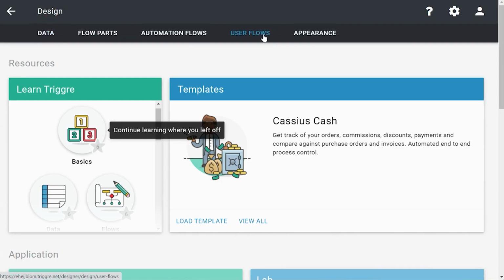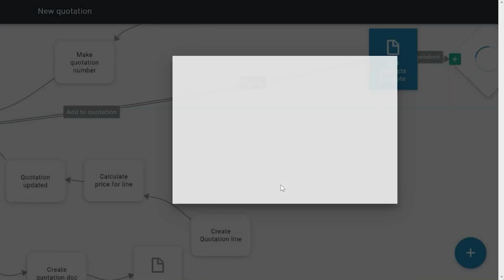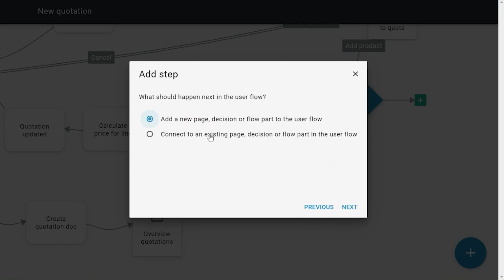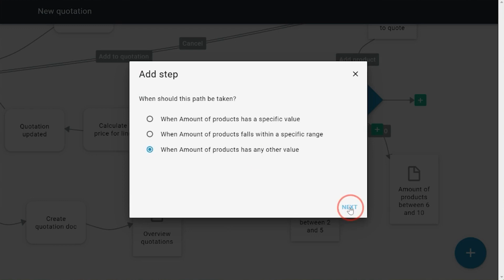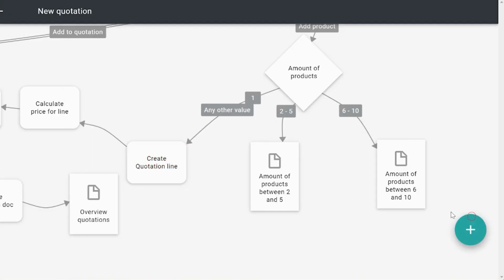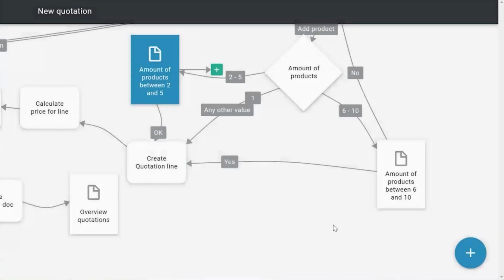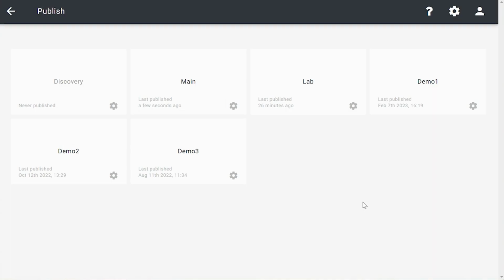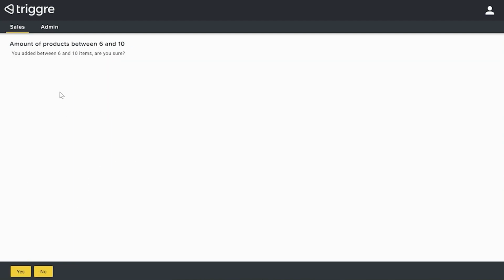Implement number-based logic in your no-code app | Triggre Weekend Masterclass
Welcome back to another episode of "Triggre Weekend Masterclass" in which Eddie walks you through number-based logic! Decisions with numbers are especially helpful if you have business rules that change across different quantity ranges. So, if you're a retailer, manufacturer, wholesaler... this one's for you!

If you're new here, let's introduce Triggre: it's your no-fuss, no-code business platform, trusted by industry leaders. Ready to give it a spin? and sign up for free.

Contents:
00:00 - Introduction
00:46 - Setting up a number-based decision
02:00 - Decision based on a specific value
02:40 - Decision based on a specific range
03:48 - Decision based on "any other value"
06:25 - Final result